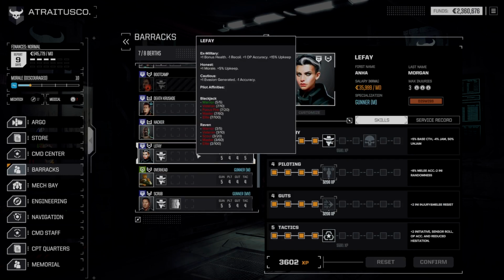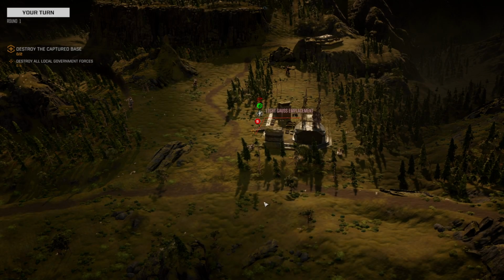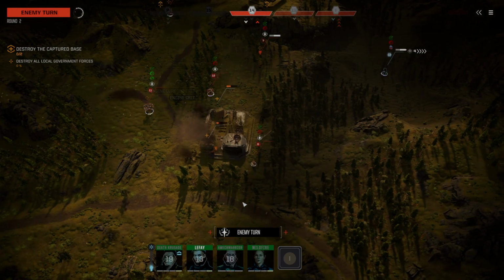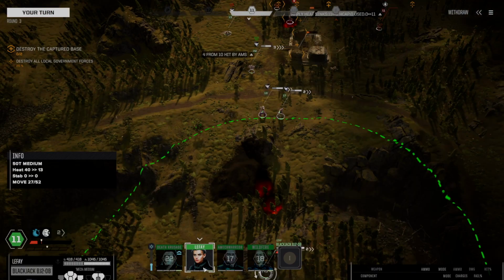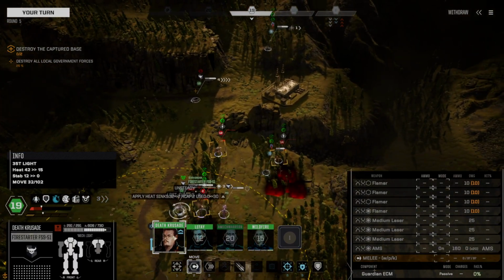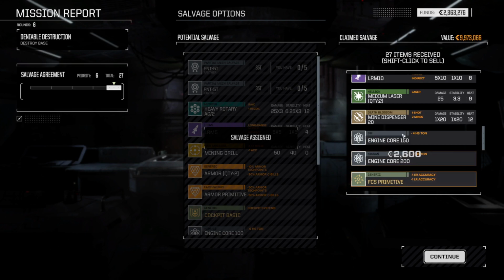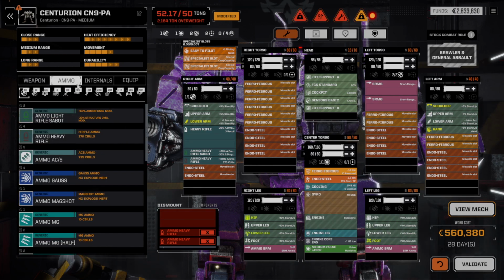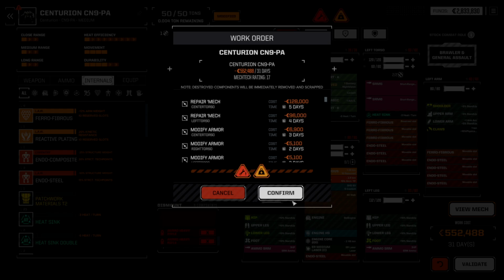RogueTech | Treadnought Season 1.5 | Episode 16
We're starting to get a nice 'Mech collection!